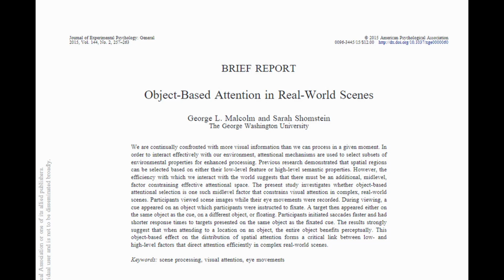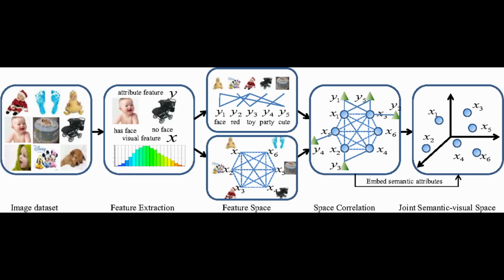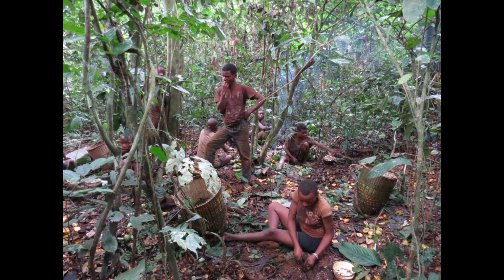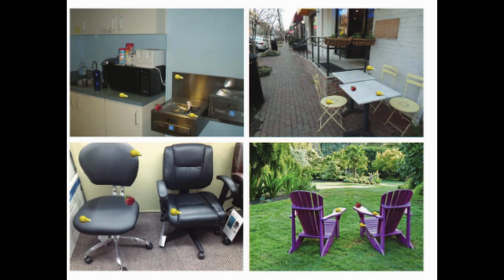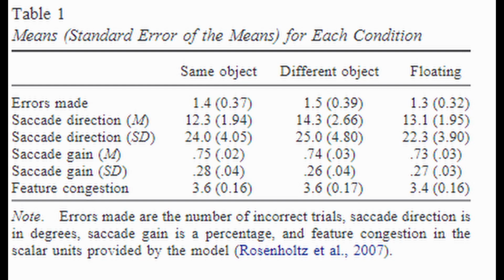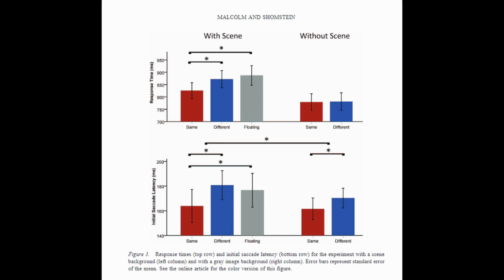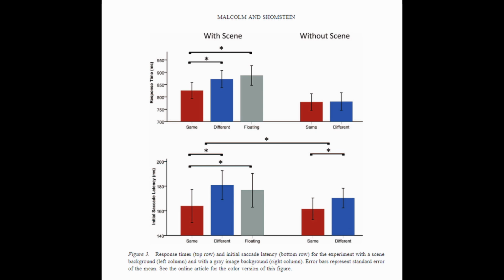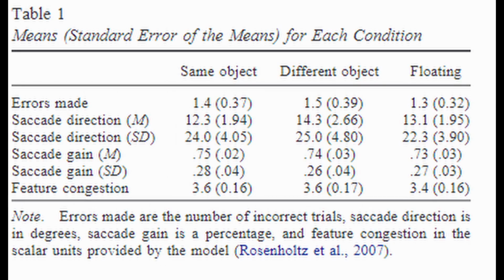Object Based Attention In Real World Scenes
In this lecture, we will explore the fascinating concept of **object-based attention**, a mechanism through which our visual system prioritizes entire objects rather than specific locations. Unlike spatial attention, which focuses on regions of space, object-based attention allows us to efficiently process complex environments by extending attention across whole objects, even when only parts of them are visible.

We will discuss key experiments that demonstrate how attention spreads within the boundaries of an object, enabling faster processing of stimuli within the same object compared to different objects. Additionally, we'll explore how this mechanism functions in real-world scenes, where multiple objects compete for attention, and how attentional selection is guided by the structure and coherence of objects.

Students will gain insights into:
- The distinction between **spatial** and **object-based attention**.
- How object-based attention enhances visual efficiency.
- The implications of object-based attention in tasks such as visual search and navigation in cluttered environments.
- The role of object-based attention in both occluded and unoccluded objects, supported by real-world examples.

By the end of the lecture, students will understand the importance of object-based attention in helping the brain prioritize and interact with the vast amount of visual information encountered in daily life.